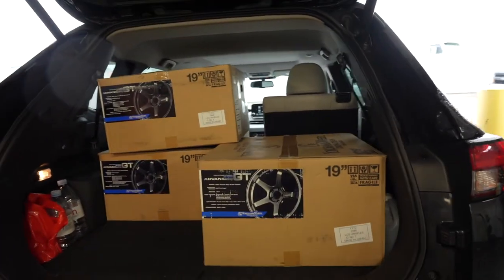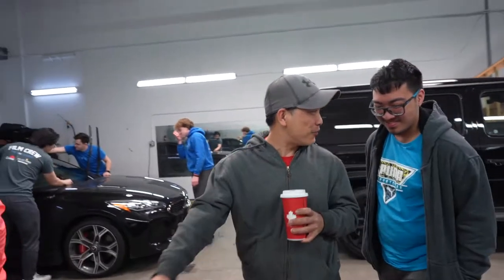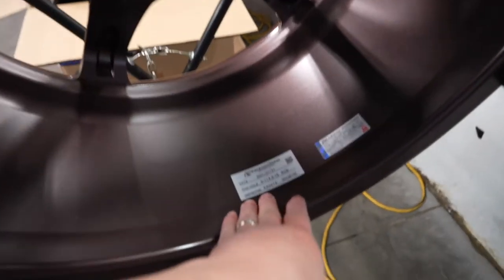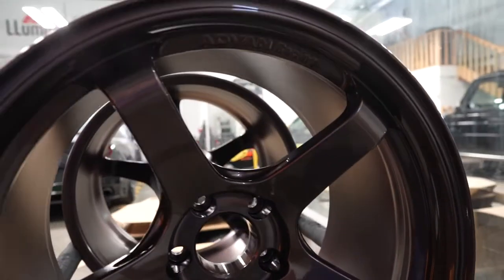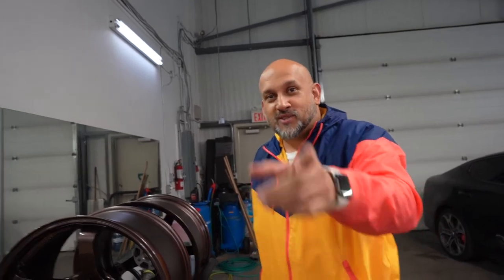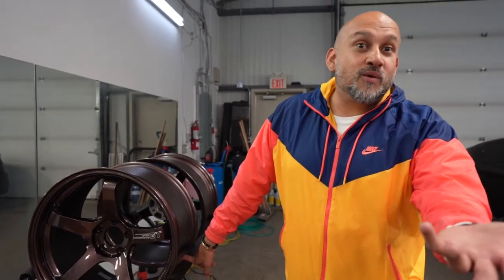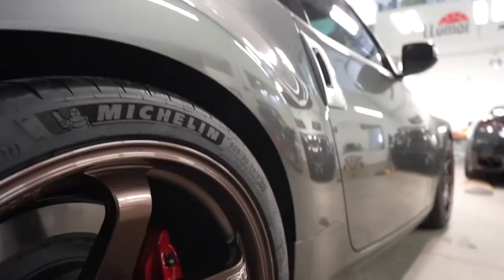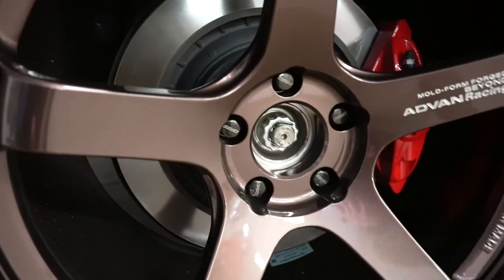ADVAN GT Beyond Ultimate Unboxing - Everything you need to know!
Today is another unboxing video of the new Beyond Wheels by ADVAN GT. Wow is all I can say!